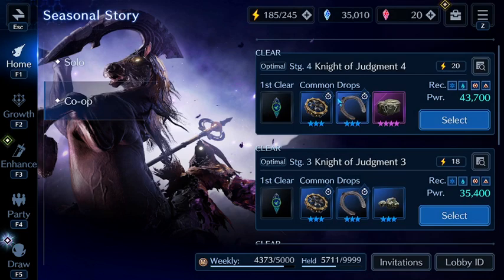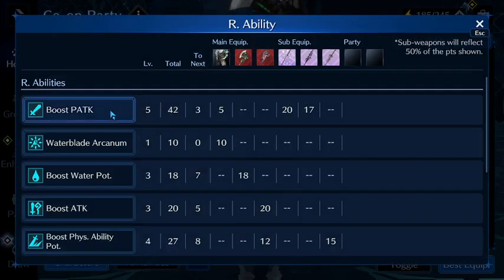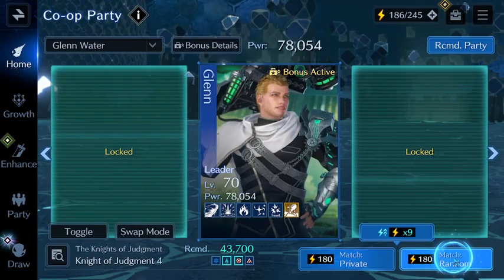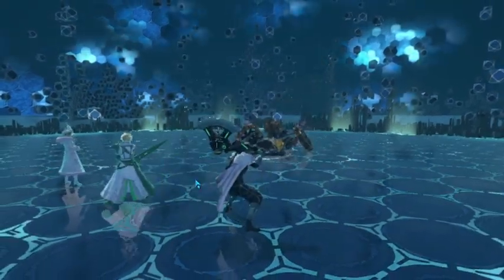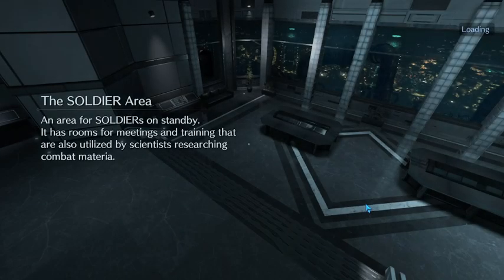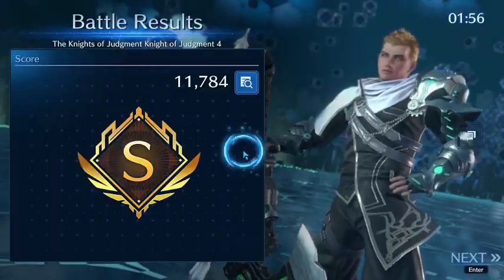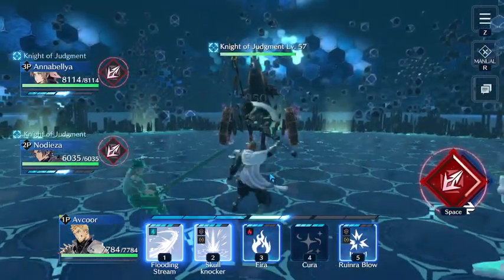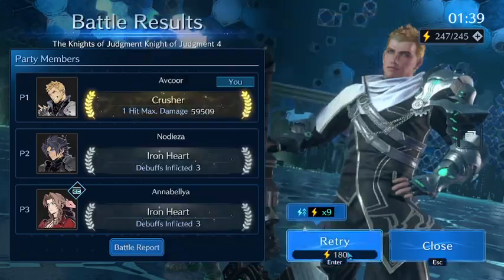Final Fantasy 7 Ever Crisis - OB2 Glenn in CO-OP Playtest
Really liking this guy. Weird.

Time Stamps
0:00 2:00 Intro
2:00 3:38 First Battle
3:38 5:35 Second Battle
5:35 6:40 Third Battle
6:40 7:48 Fourth Battle
7:48 8:08 Conclusion